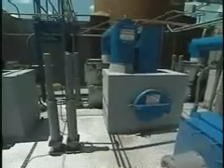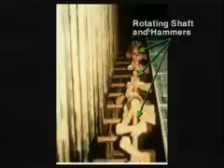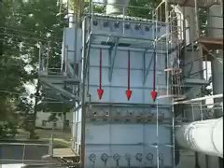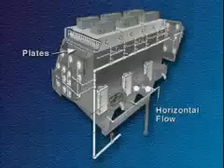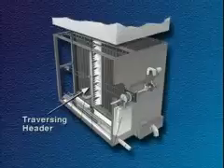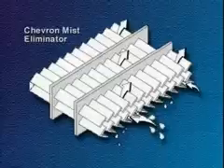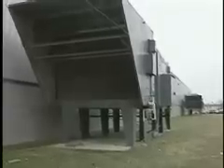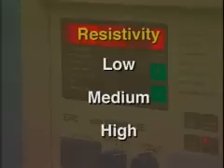Electrostatic Precipitators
Produced by the U of Tennessee for the EPA